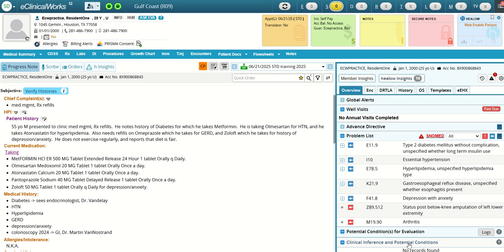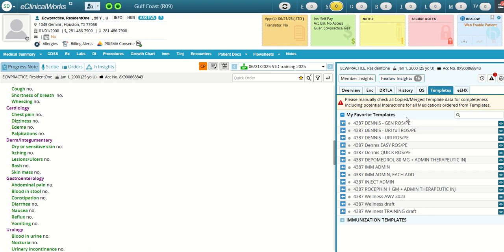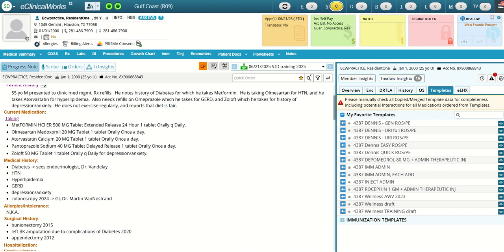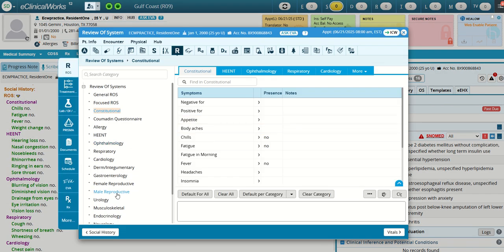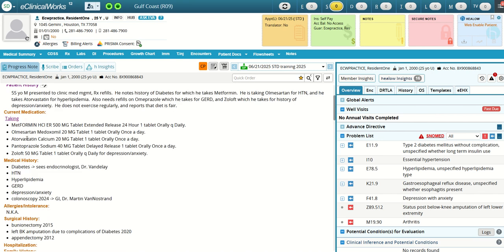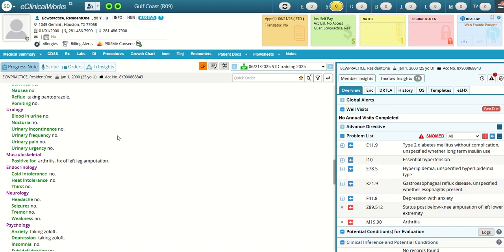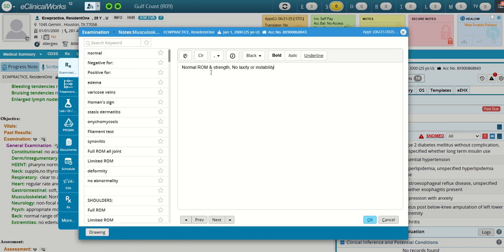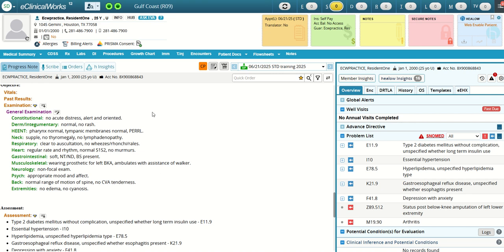Do's and Don'ts PART 2 -- Double Check your ROS and EXAM